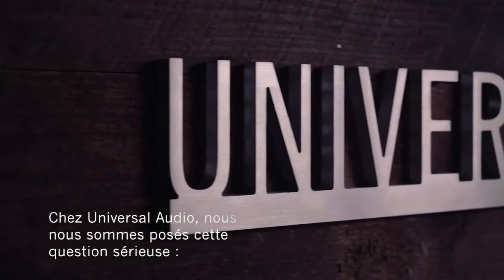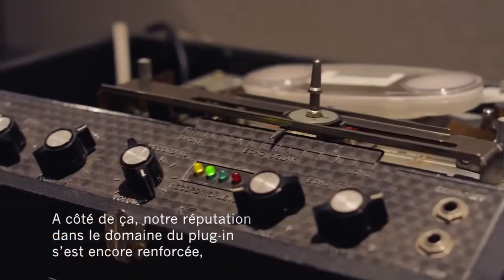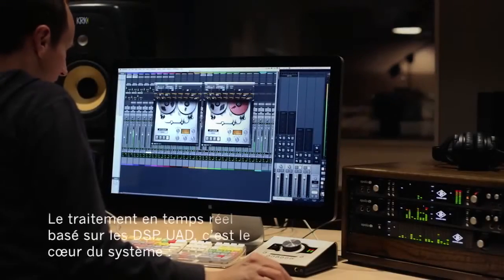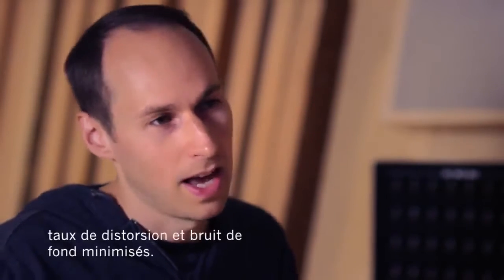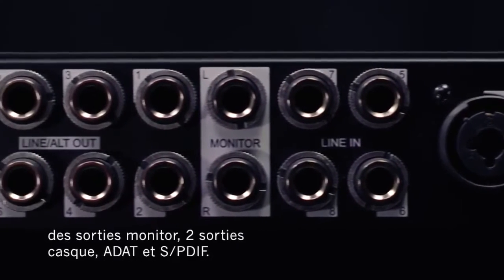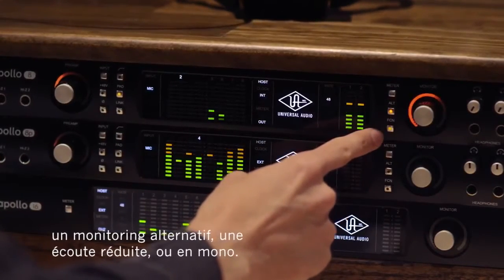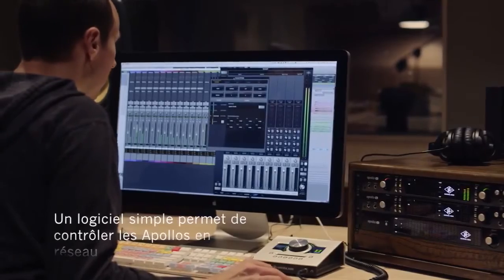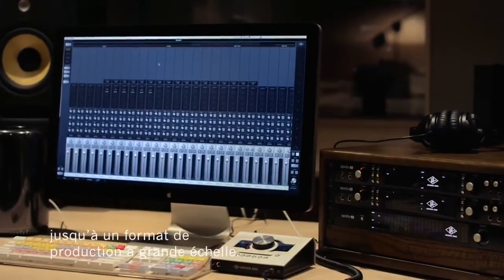Présentation: Apollo Thunderbolt 2 Audio Interfaces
nterface audio Thunderbolt Apollo 8p avec traitement QUAD

L'Apollo 8p est une spectaculaire évolution d'une des interfaces audio professionnelles les plus populaires, assurant une meilleure qualité de son avec le Timbre, les sensations, et la fluidité de l'enregistrement analogique. Cette interface Thunderbolt 16 x 20 dispose de huit préamplis micro Unison™ — parfaits pour les configurations mobiles et l'enregistrement de tout un groupe — ainsi que d'un puissant traitement UAD-2 QUAD intégré. Basée sur une authentique conception analogique UA avec conversion A/N et N/A de nouvelle génération, l'Apollo 8p concentre des performances sonores de pointe dans un nouvel et élégant ensemble.